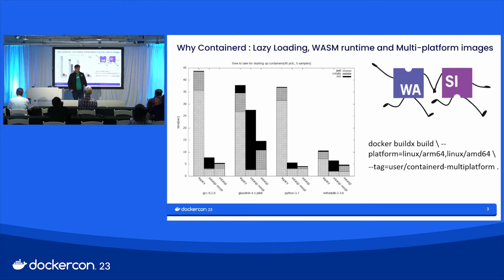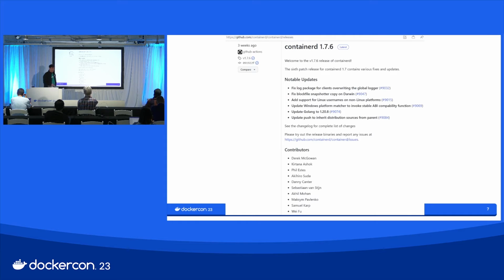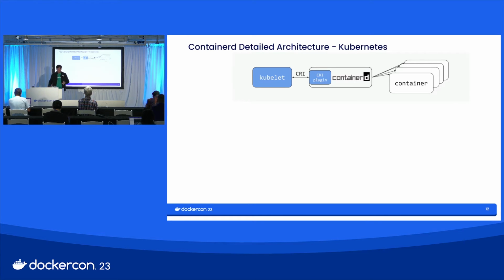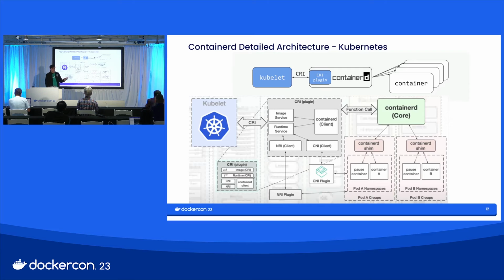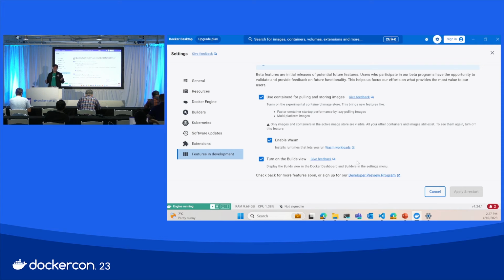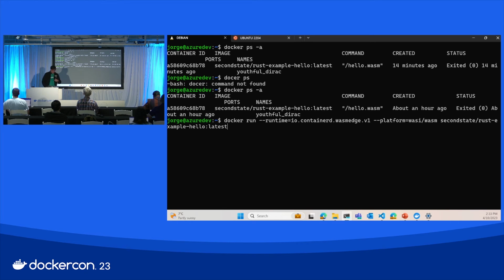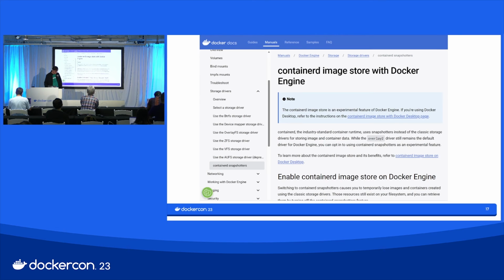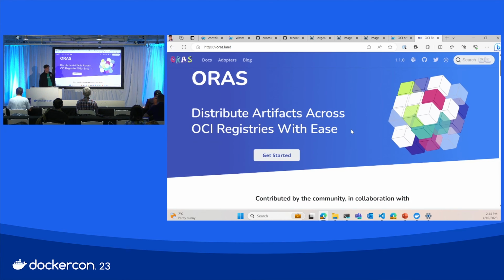Unlocking Advanced Docker Desktop Features with Containerd Image Store (DockerCon 2023)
Docker Desktop has been a popular choice for developers and IT professionals to streamline the development and deployment of containerized applications. By exploring and understanding the capabilities of containerd's image store, Docker Desktop users can unlock powerful features like lazy-pulling images, multi-platform support, and even the integration of WebAssembly (WASM) workloads. We delve into the inner workings of containerd's image store and demonstrate how these advanced features can significantly enhance the development and operational aspects of containerized applications.

Presentation: Unlocking Advanced Docker Desktop Features with Containerd Image Store
Speaker: Jorge Arteiro, Senior Cloud Developer Advocate, Docker Captain (Microsoft)